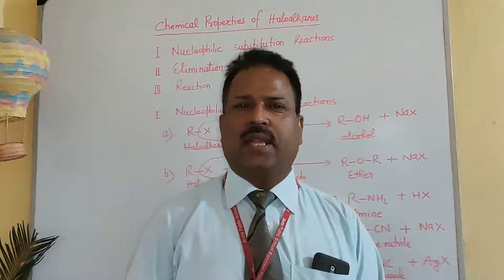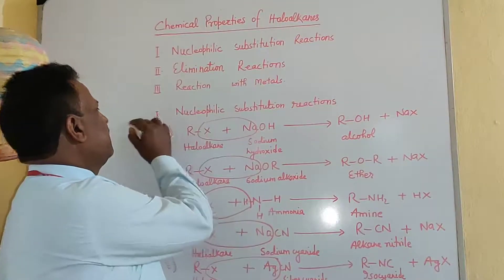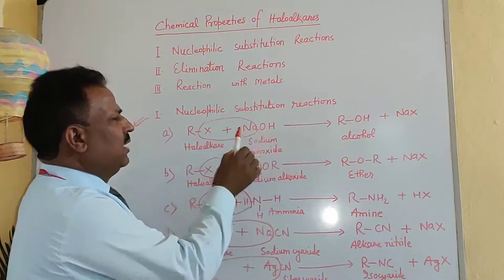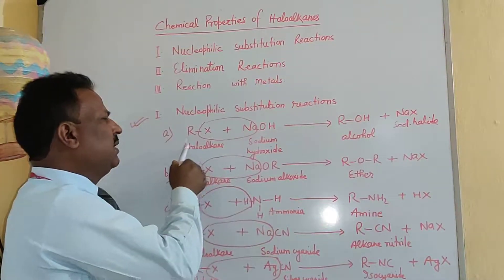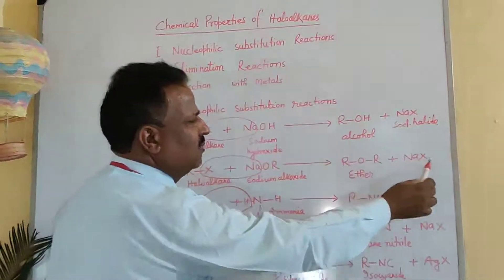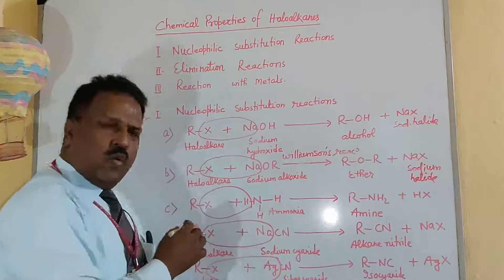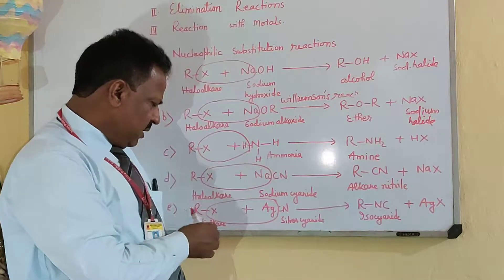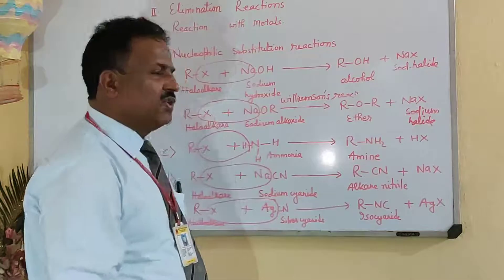Halo Alkanes Lecture 4 | Chemical Properties: Nucleophilic Substitution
Chemistry Class XII
Umesh Kumar Sudhakar PGT Chemistry
Army Public School, Ramgarh Cantt
Gears used: OnePlus 7 pro, Yunteng Video Tripod